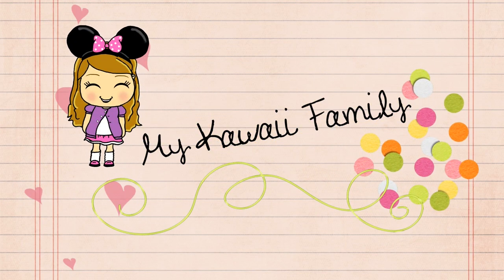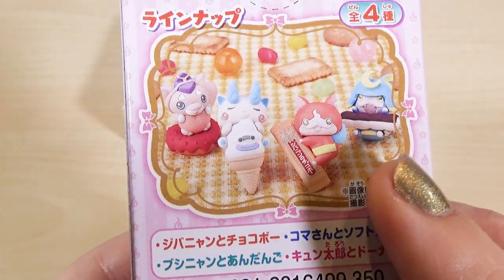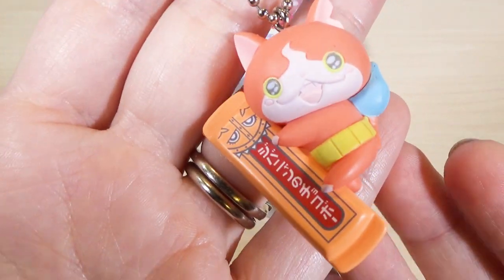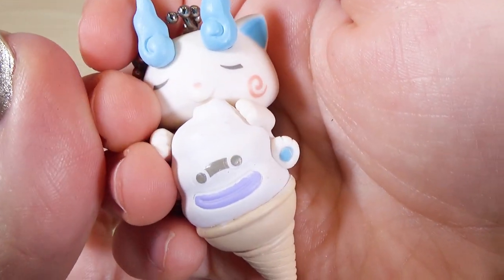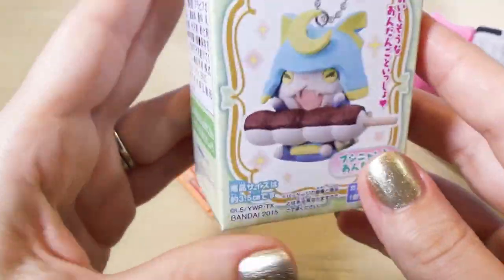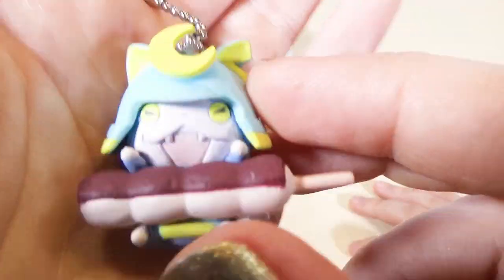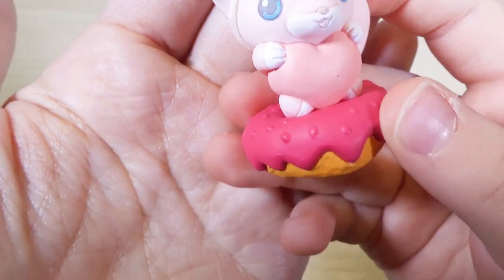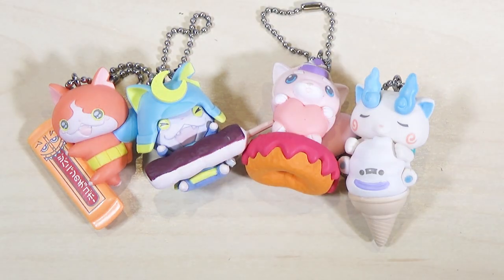Yo-Kai Watch Sweets Collection Mascot Hangers! Jibanyan Komasan My Kawaii Family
We have the most adorable Yo-Kai Watch hangers ever! These are the Japanese sweets collection toy hangers and they have Jibanyan, Komasan, Kyuntarou or Schmoopie, and Bushinyan or Shogunyan all eating kawaii sweets!
妖怪ウォッチおかしなスイーツマスコット。